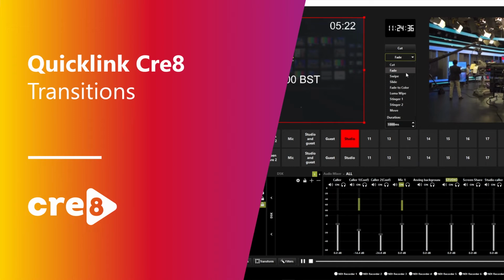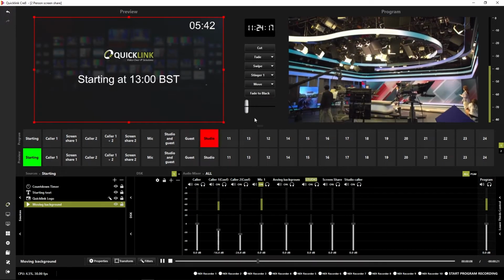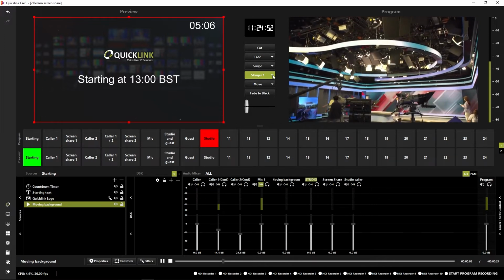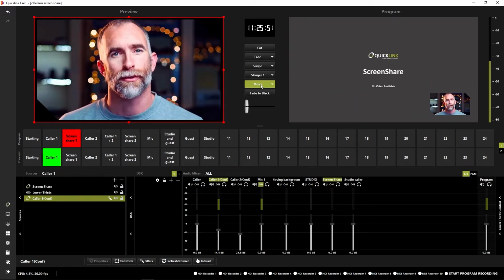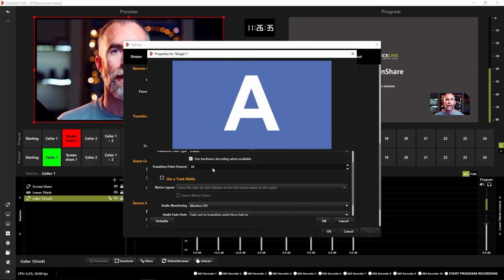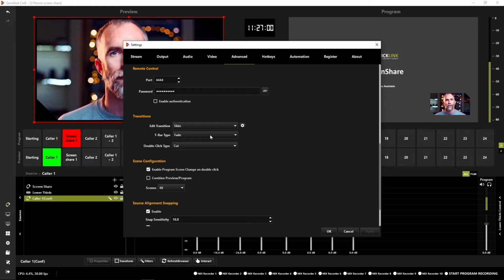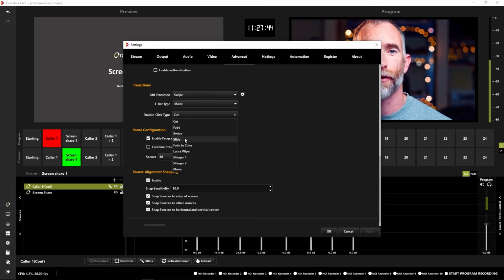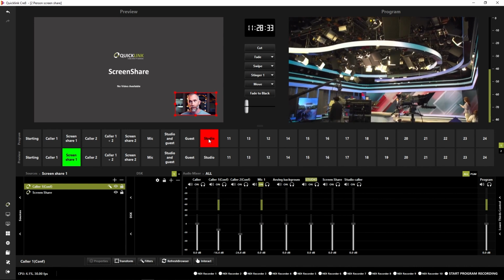QuickLink StudioPro: Transitions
Transitions allow you different ways of transitioning from one scene to another. There are multiple default types of transition such as Cut, Fade and Wipe or custom Stinger transitions. In this video, Jack explains the purpose of transitions, the different transitions available and how to access transition settings.

Chapters:
0:00 Introduction
1:24 Stinger Transition
1:50 Move Transition
2:34 Configuring and editing Transitions
3:39 T-Bar Transition
4:00 Double-Click Transition